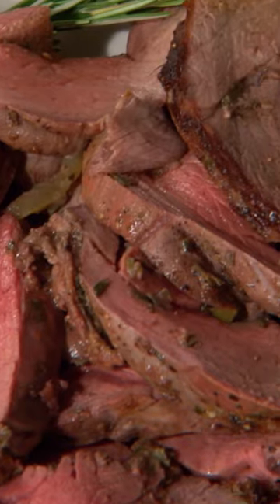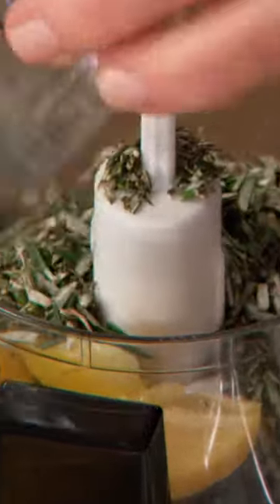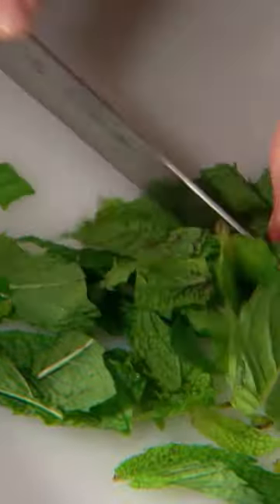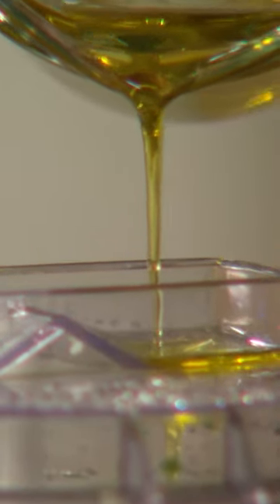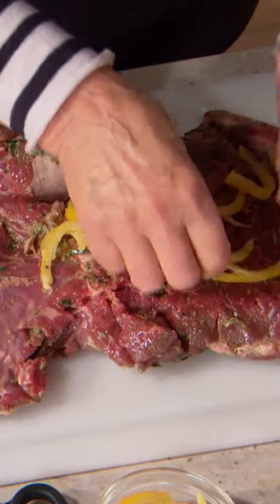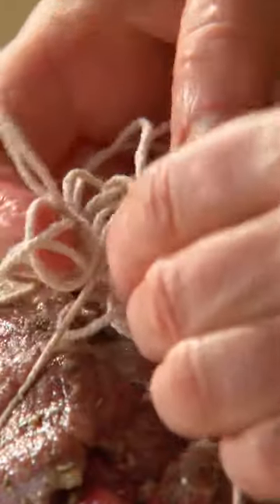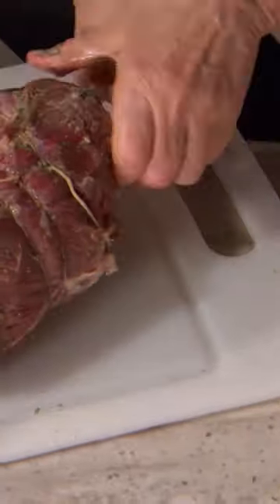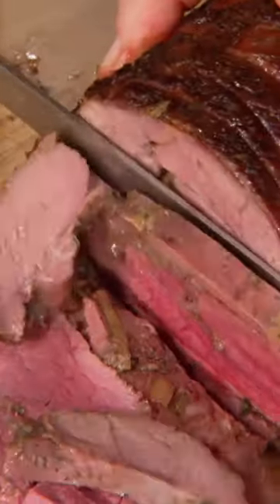How to Make Martha Stewart’s Roasted Leg of Lamb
Make a main course that’s packed with juicy flavor in this dinner recipe. In this video, Martha Stewart makes roasted leg of lamb with lemon. First, by processing the lemon with herbs such as mint and rosemary, make a mixture to spread over the meat and let it marinate overnight. Next, lay out lemon peels over the meat as well as seasoning with salt and pepper. Roll up the meat and tie it together before roasting in the oven. The final result is a beautiful and delicious platter of lamb that is perfect for an Easter dinner.